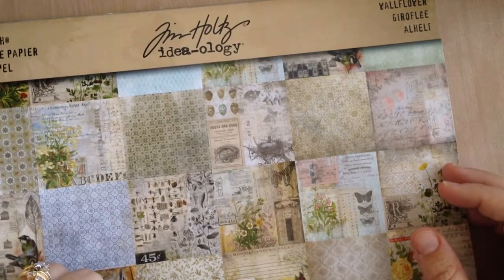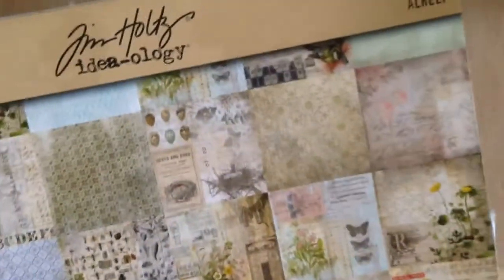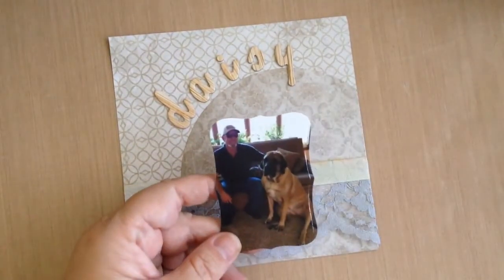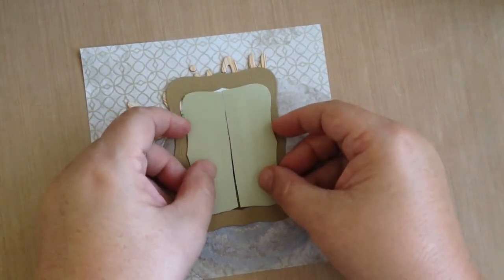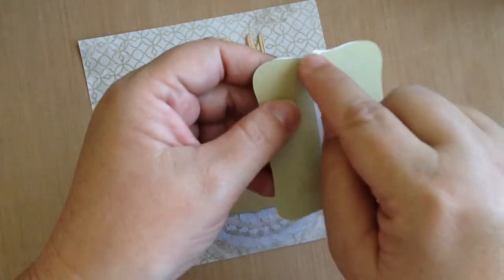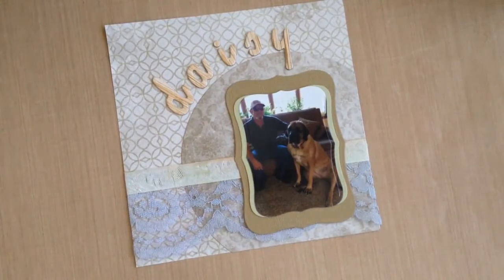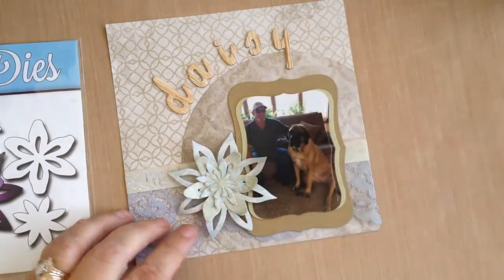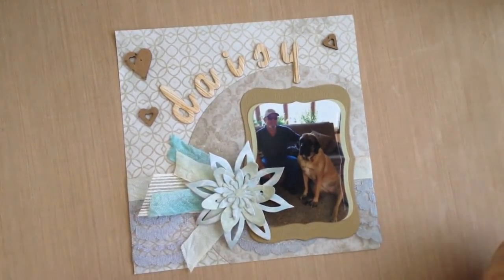How to Frame Pictures with Spellbinders Dies & Tim Holtz Paper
How to frame pictures using Spellbinders Nestabilities Dies and Tim Holtz Ideology Paper from Cut@Home DT member Karen Nofziger. The die-cutting dies from spellbinders paper arts are perfect solution to your scrapbooking and cardmaking needs, but can also be used for home decor or other framing projects you have around the house. This example uses spellbinders nestabilities and elizabeth craft designs along with tim holtz paper to complete the project!

Supply list: all available at CUTATHOME.COM

Tim Holtz Ideo-ology Wallflower Stash paper

Spellbinders Nestabilities Labels Eight

Elizabeth Craft Designs Flower Set 1 dies

3 Girl JAM crinkle ribbon, burlap ribbon and lace

Thickers alphas

UmWow Studio confetti heart chipboard